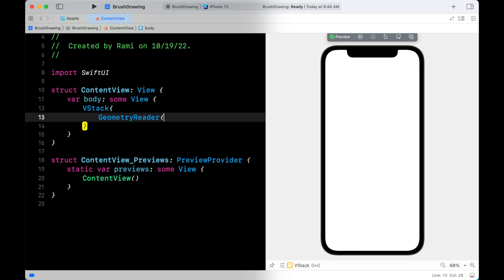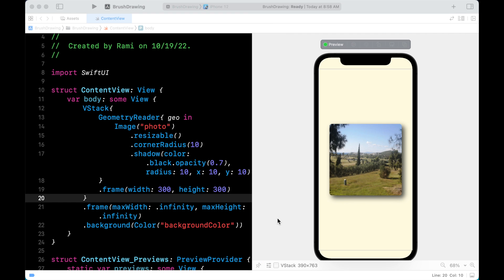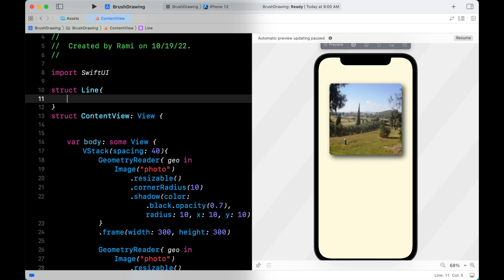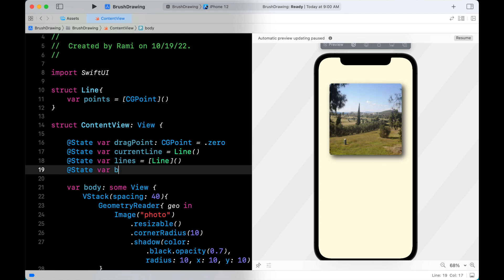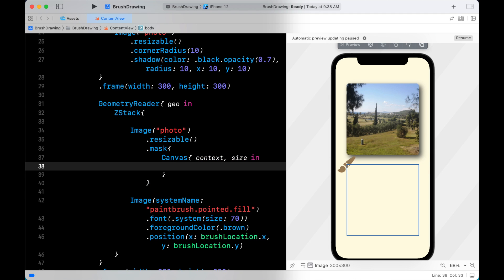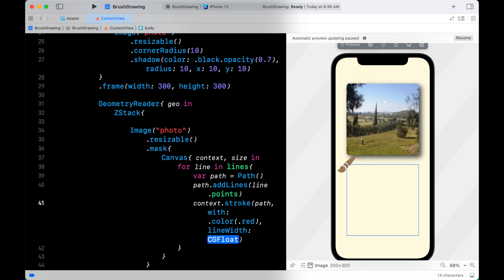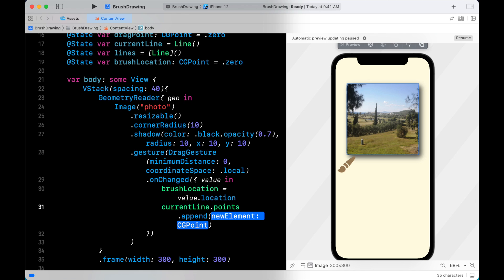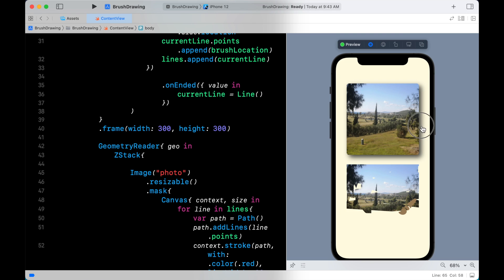iOS Brush Painting App | SwiftUI Tutorial | Using GeometryReader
iOS Brush Painting App is a simple App that show how to use Mask and Canvas and GeometryReader with a funny way to draw a photo.
My main purpose of all the videos that I create is to show how simple it is to use SwiftUI
Coding is a passion and I believe that every programmer knows that.
It's all about logic and fun and I found it funny to make a simulation for the famous Newton Game. but wait this is only part1.

Country Cure Music information for description

My Coding Passion